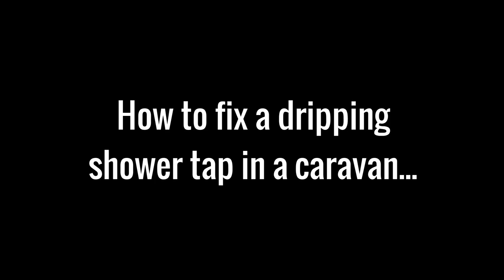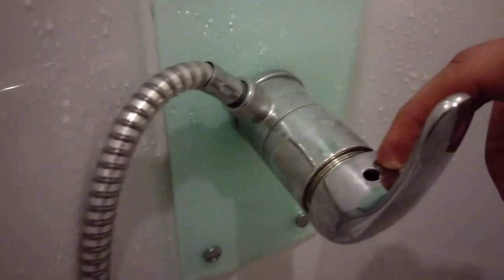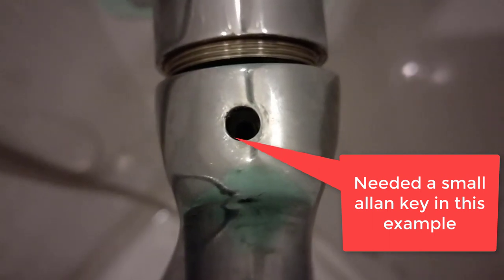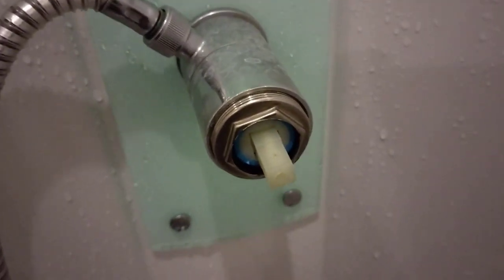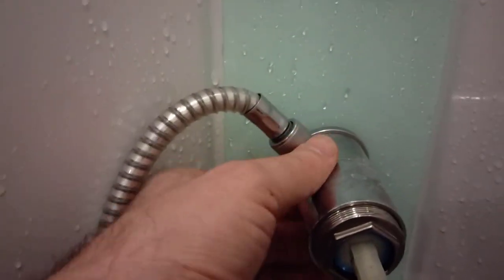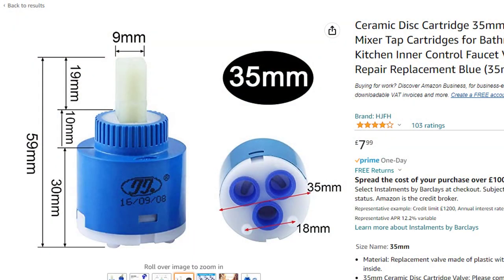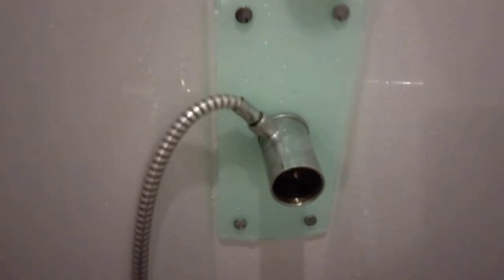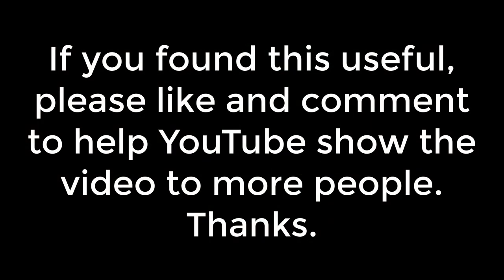How to repair a dripping shower tap in a caravan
This video show you how simple it is to fix or repair a dripping shower tap in a caravan. The ceramic disc cartridge I purchased for our caravan is available at Amazon on this

I also recommend the Floe winter drain down kit.